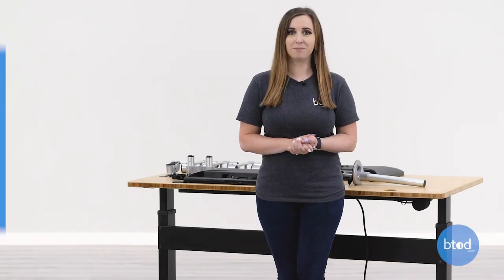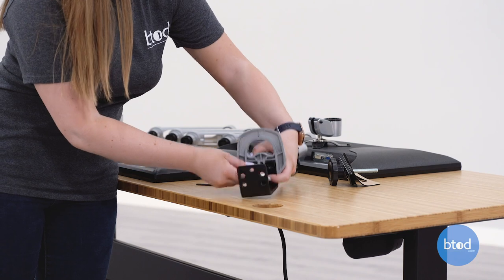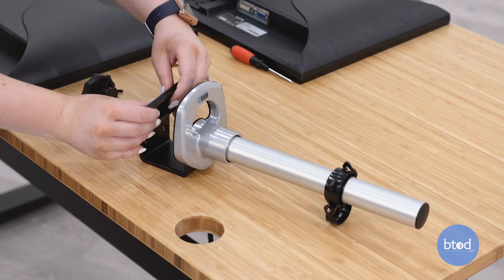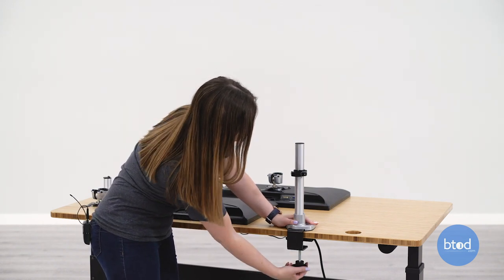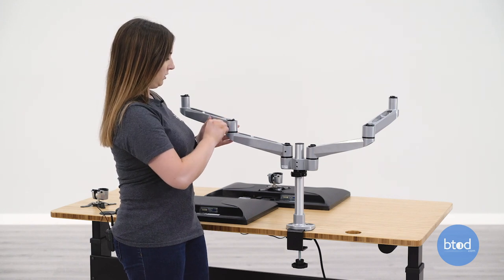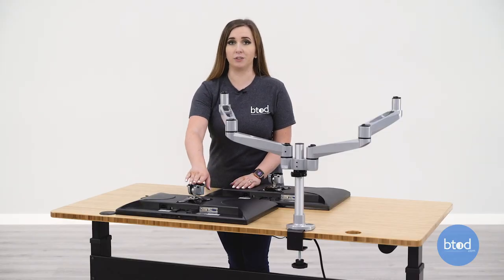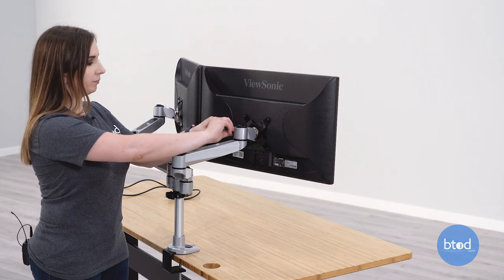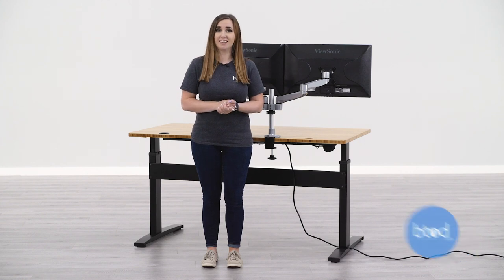How to Install Basic Dual Monitor Arms with Clamp Mount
Learn how to install the Basic Dual Monitor Arms with clamp mount from BTOD.com